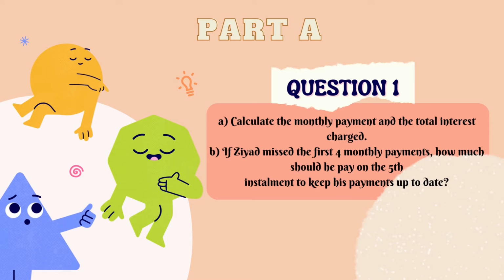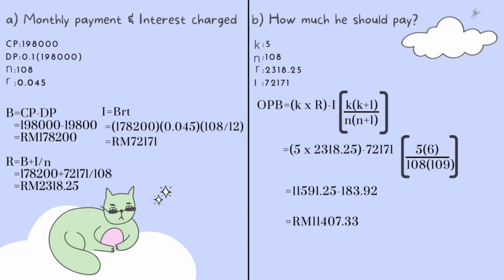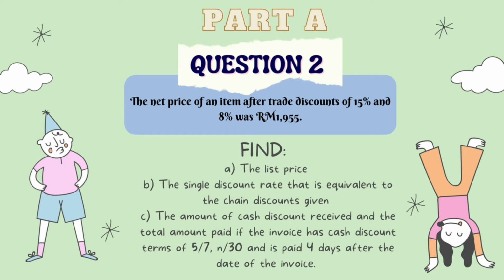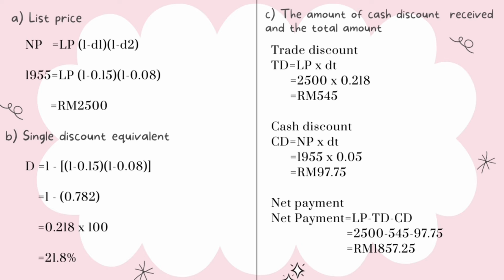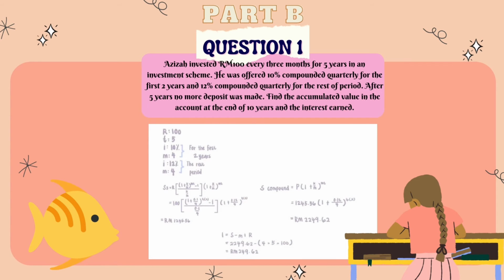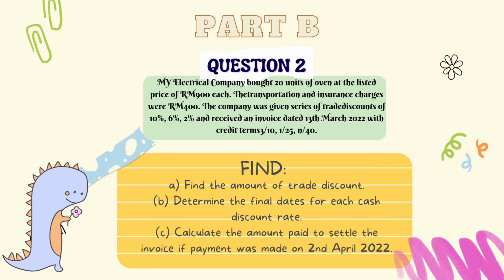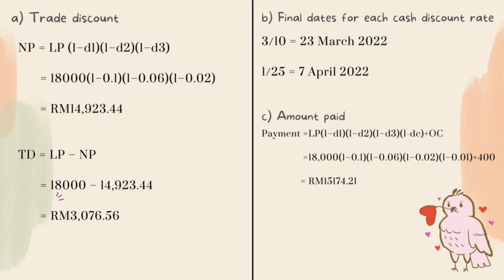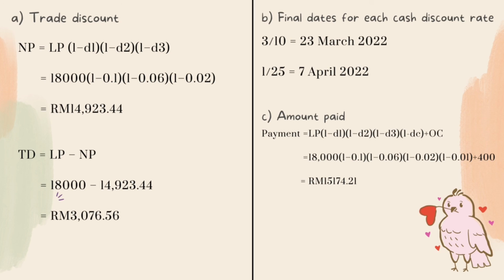MAT112 GROUP PROJECT JAC1101A